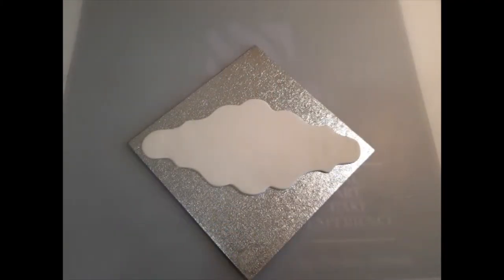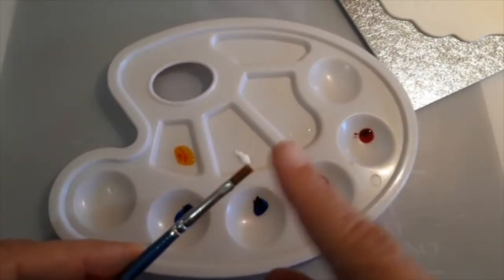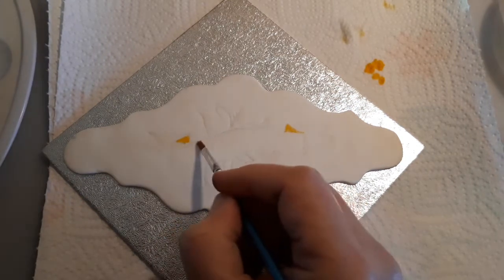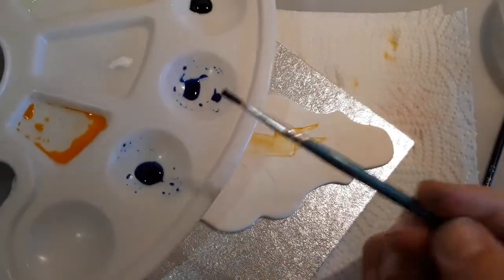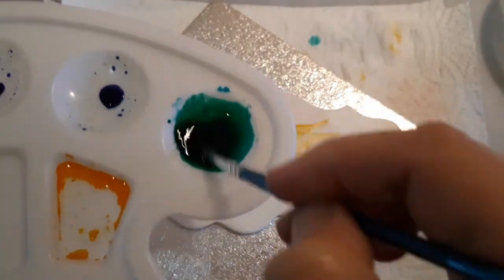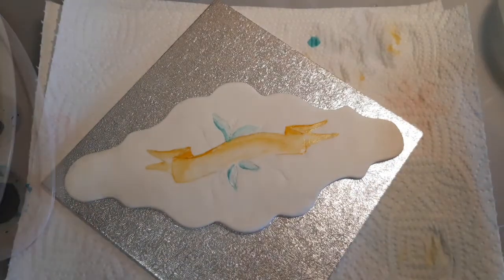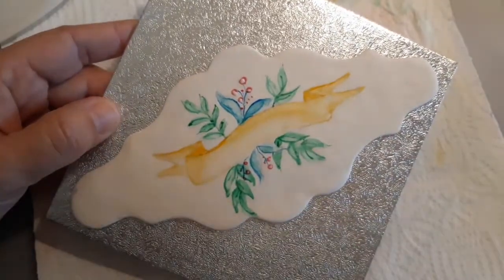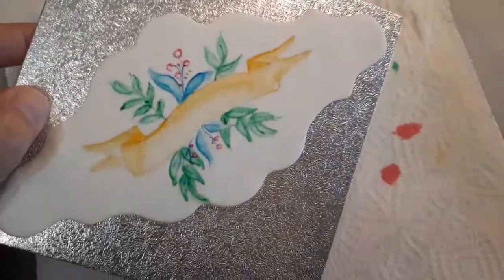How to paint a simple floral banner for writing names on your cakes.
Hi my sweet friends, this tutorial was originally created for a live demo on Facebook, and now I am sharing it with you here.
A very simple but cute name tag banner for your cakes, painted on sugar paste using edible colors.

This video tutorial is made by Cristina Arévalo for The Art Cake Experience.